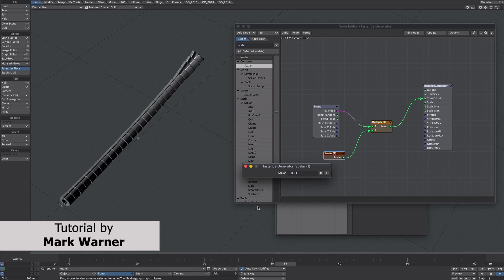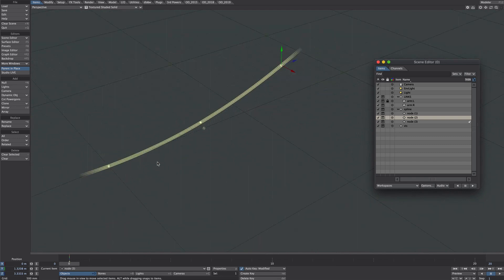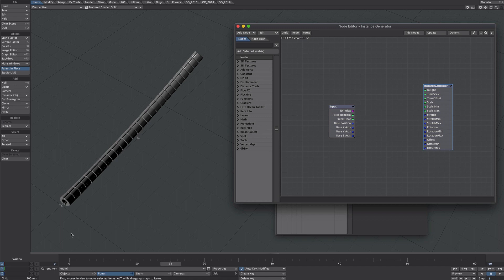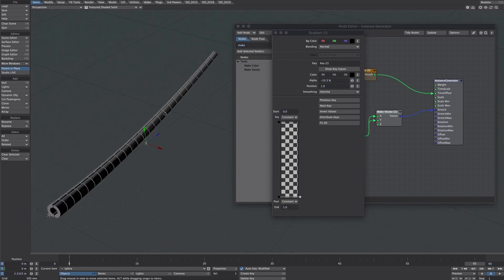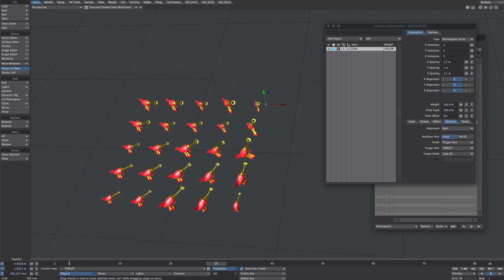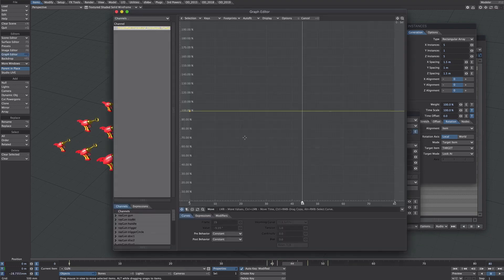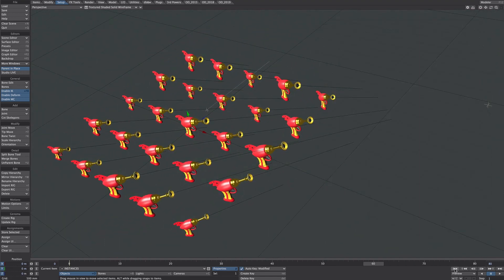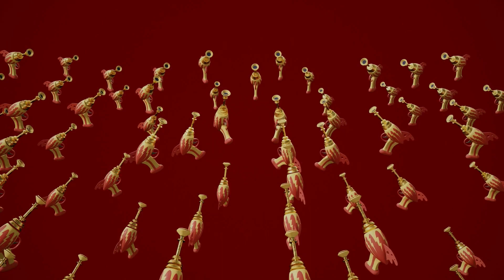Lightwave 3D Instance Gen and Time Offsets Part 1 Position, Rotation and Scale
Lightwave 3D Instance Gen and Time Offsets Part 1  Position, Rotation and Scale by Mark Warner